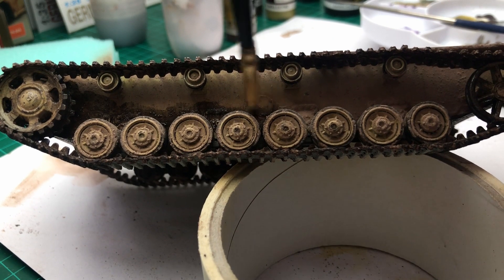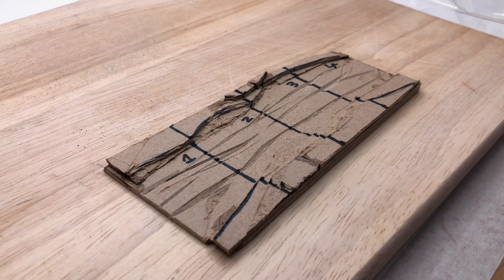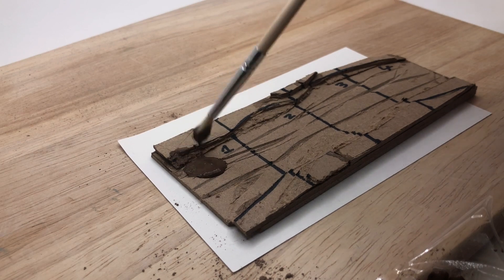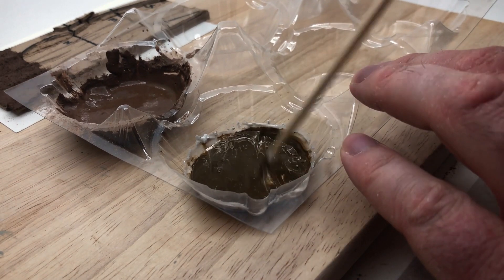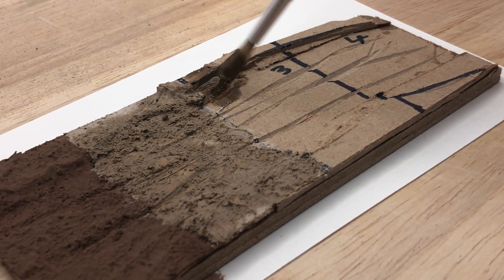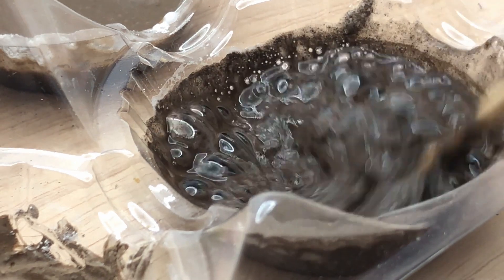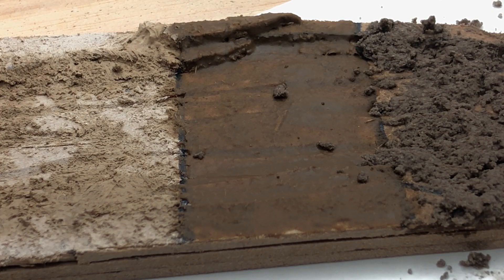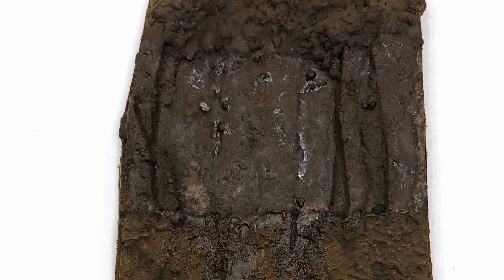Make Scale Mud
In this weeks video I create four different types of scale mud for dioramas or war-game bases. The possibilities are endless when experimenting with the teqniques I try in this video.

***UPDATE*** A small amount of mold did appear on the Baking Powder a week later.. I re-painted it and sealed it with some more Pledge floor polish! It may work or may not. I'll try just floor polish instead of water next time.

As an Amazon Associate I earn from qualifying purchases you do after following this link  (no extra cost to you) - this helps me out with the costs of my projects for this channel - Thanks

Mapei 142 UltraColor Plus Brown Grout 2kg
Gedeo 1 Kg Light Plaster, White
Silver Spoon Sugar Icing Sugar - 1 x 3kg
Dr. Oetker Baking Powder (170g)
Pledge Floor Polish

Movie Clip: The Thing (1982, John Carpenter)